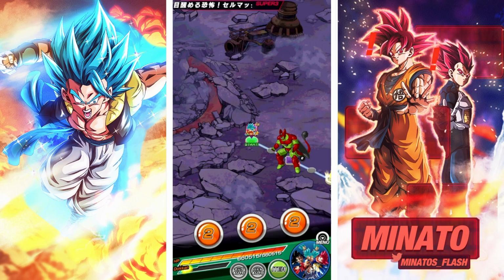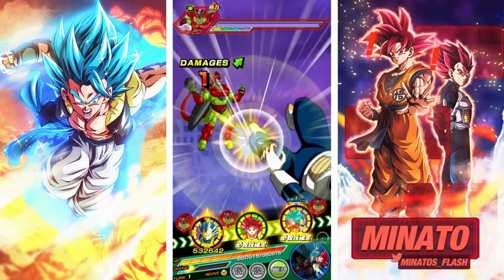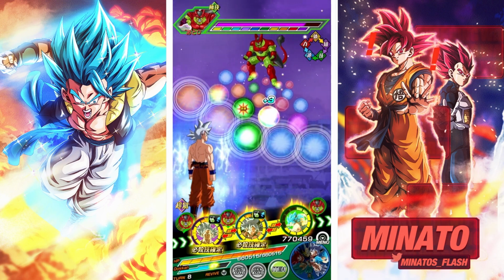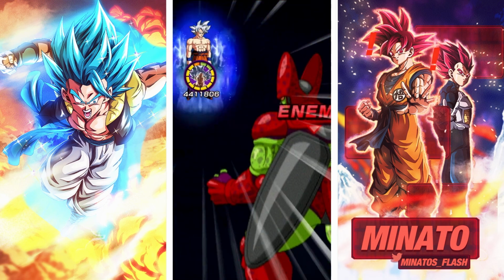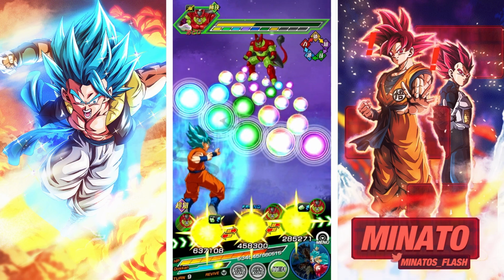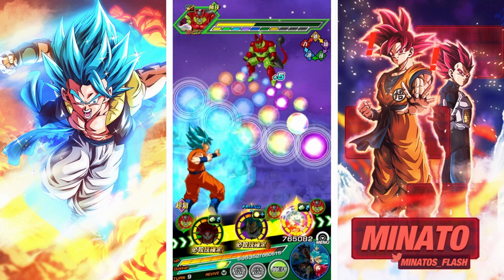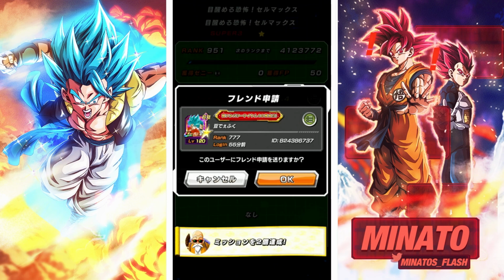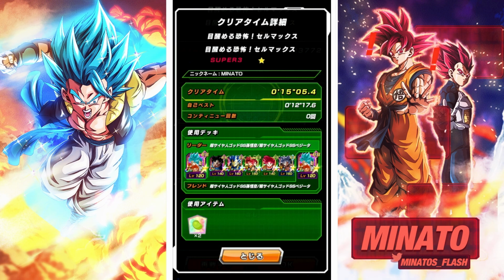RESURRECTION F BLUE GOKU/VEGETA TEAM BEATS CELL MAX BOSS EVENT (DBZ: DOKKAN BATTLE)